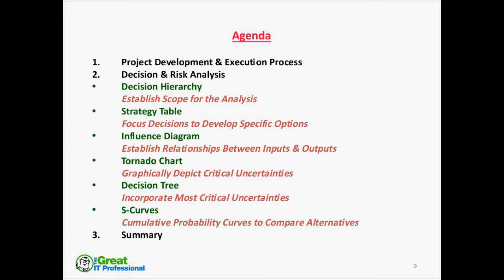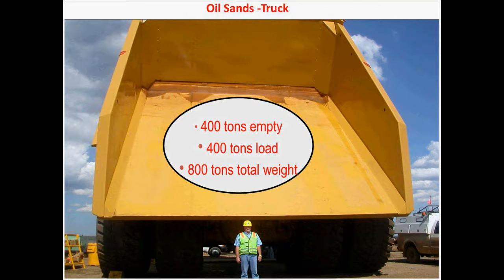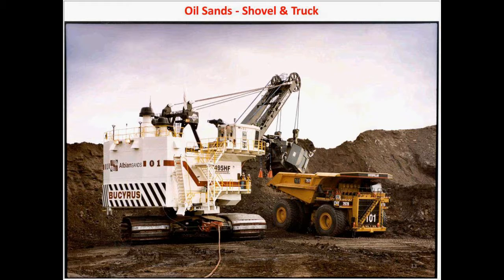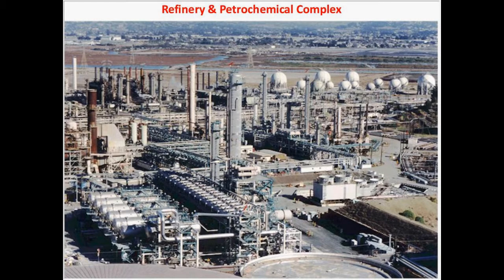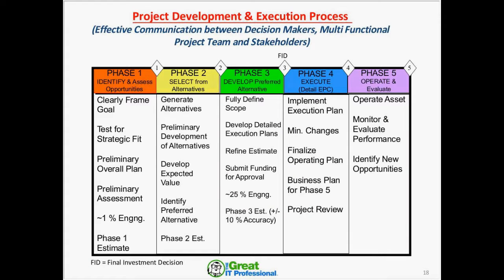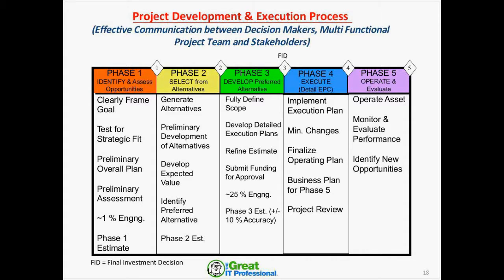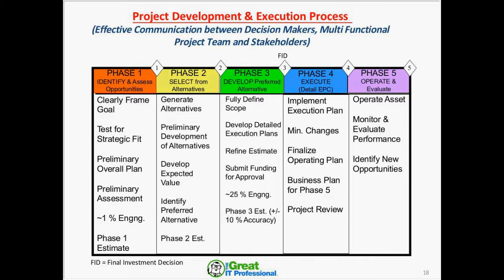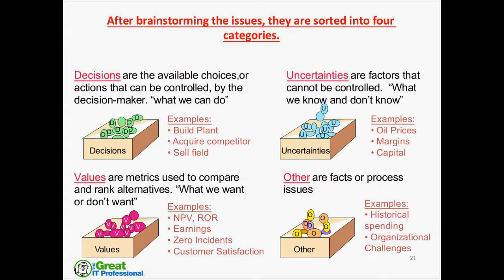Managing Uncertainty for Mega Energy Projects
In this webinar you will learn how the energy industry quantifies and manages risk on extremely complex projects and how they make structured and informed decisions.

ABOUT THE PRESENTER: Nick Lavingia has over 35 years of Global Project Engineering, Management, Consulting and Training experience in the Energy industry. As a Project Manager and Project Management Consultant/Advisor at Chevron until 2013, he supported projects worth well over $ 100 billion. Since retiring from Chevron, he continues to provide Consultation and Training to Project Professionals worldwide. His experience includes projects in Oil & Gas Development, Oil Sands, Liquefied Natural Gas, Refining, Chemicals and Mining.  Nick has a B.S. and M.S. in Chemical & Petroleum-Refining Engineering and a Ph.D. in Engineering Economics & Management from the Colorado School of Mines.